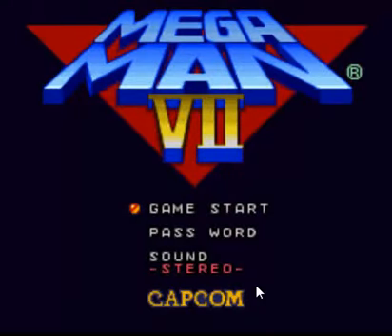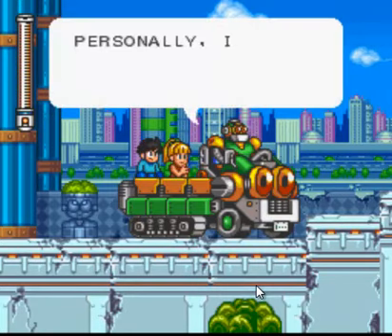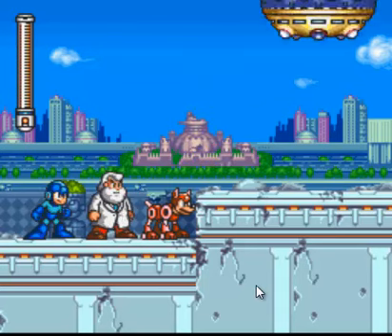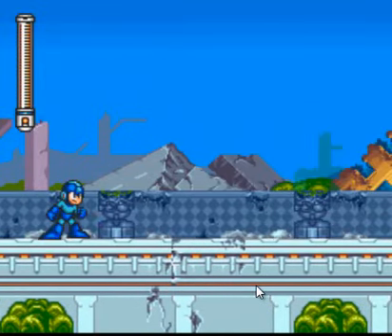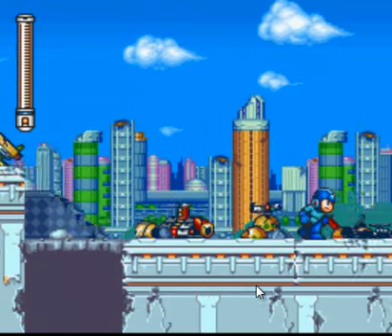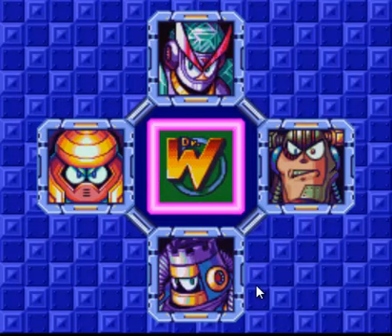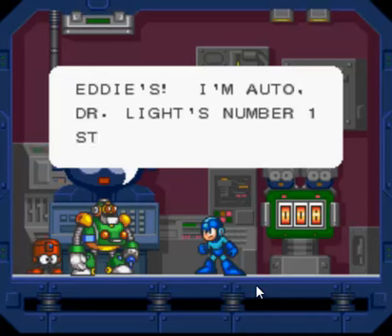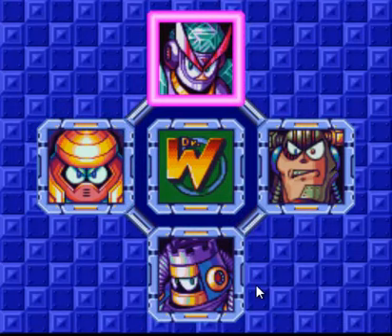Let's Play Mega Man 7 (100%)- Wrecked City (Intro Stage): The Start of the Upgrades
Mega Man 7. the only SNES Mega Man Classic game. Oh how I adore it.

I tackle the Wrecked City stage in this video, and unintentionally show off the shop. XD I can't get through any stage perfectly, so 100% =/= no damage. Still...I hope you...